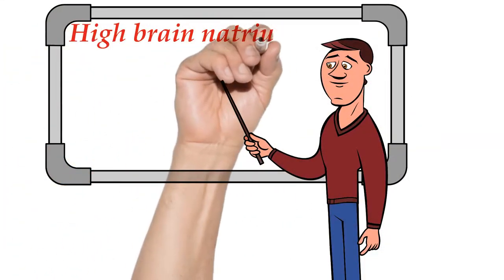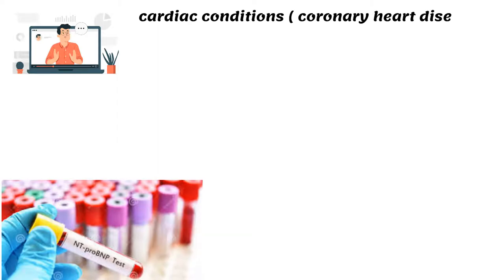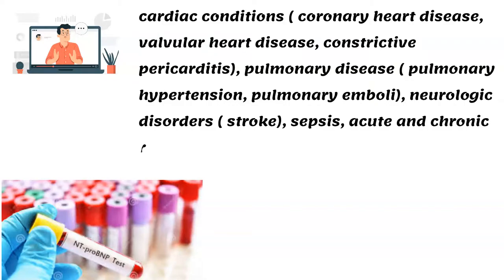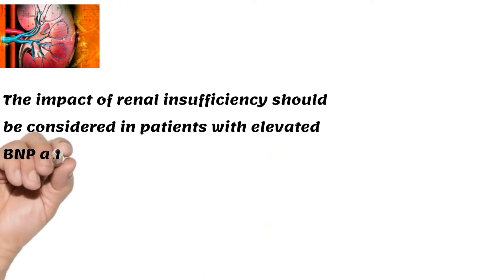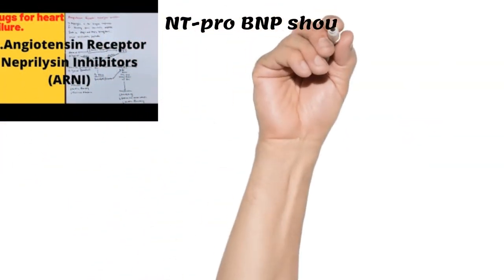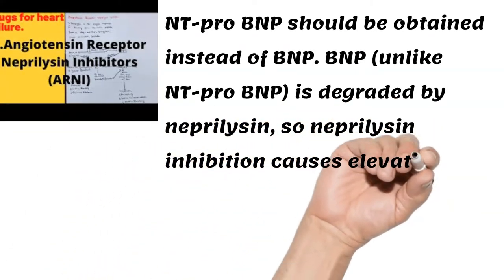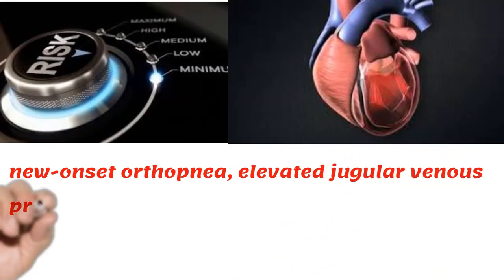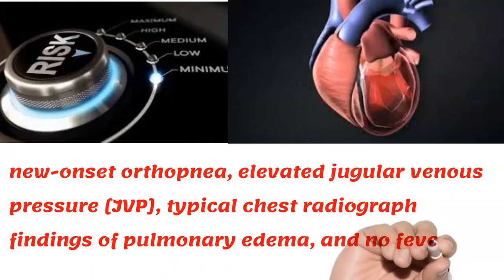High brain natriuretic peptide (BNP) in adults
updated guidlines in icu for doctors and nurses